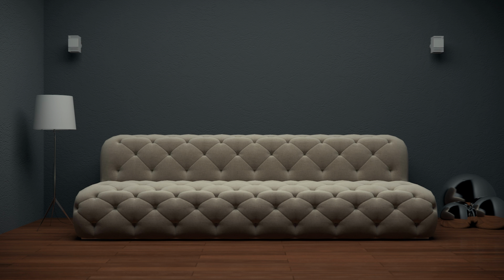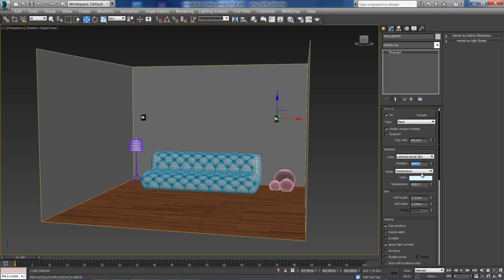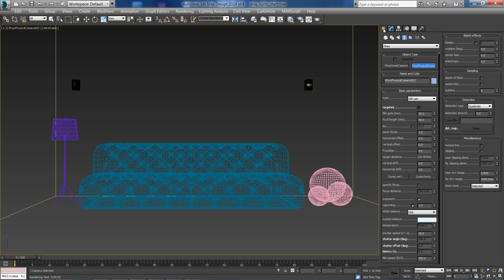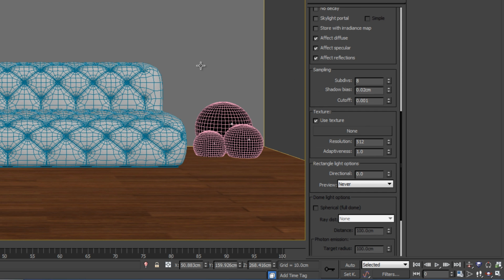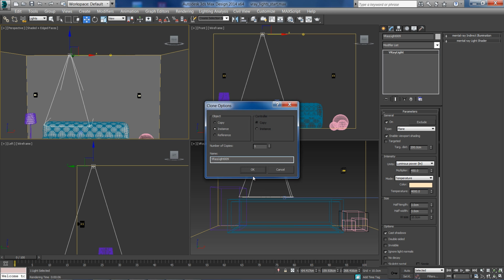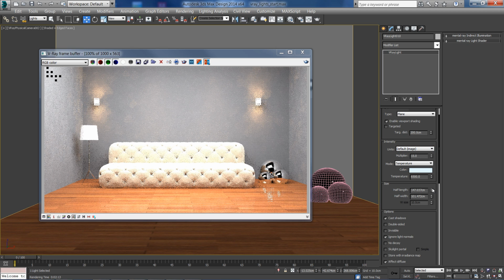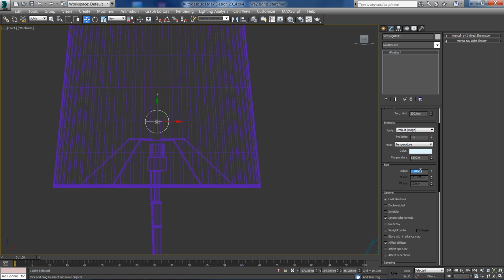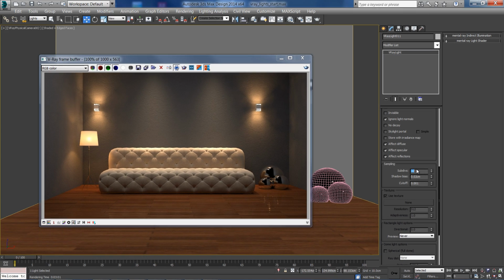Get PERFECT INTERIOR LIGHTING with Vray - Lighting Tutorial in 3ds max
learn how to get PERFECT INTERIOR LIGHTING using Vray rectangle and sphere lights. Lighting Tutorial in 3ds max -the basics of Vray Lighting settings for any interiors scene.